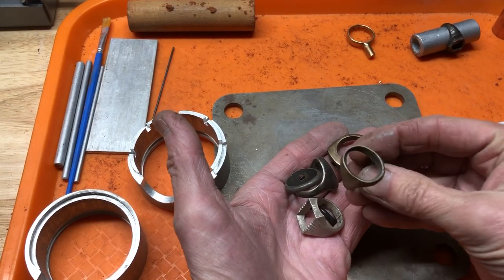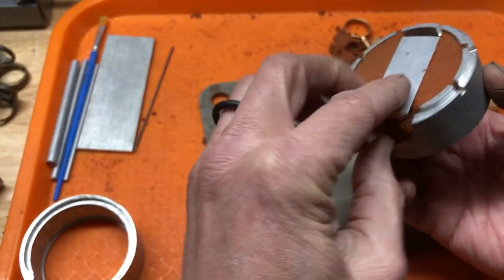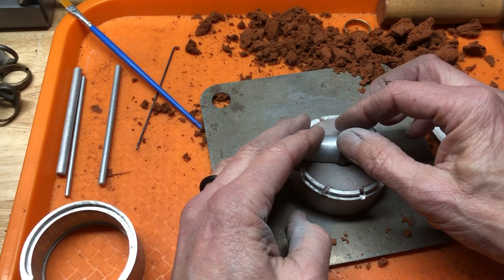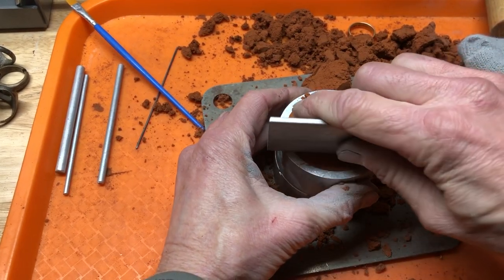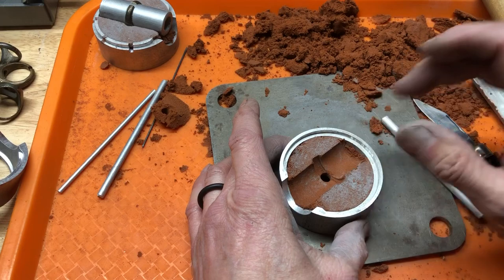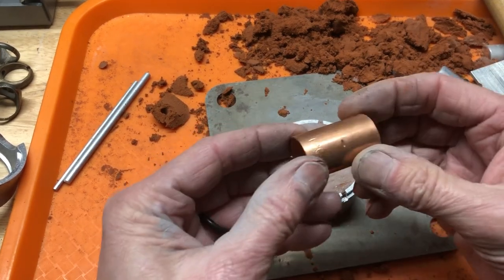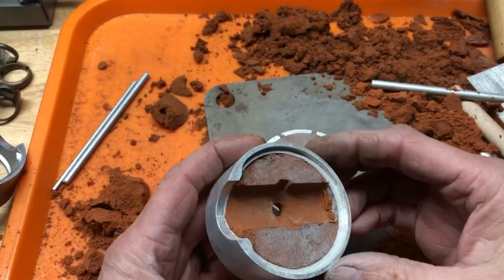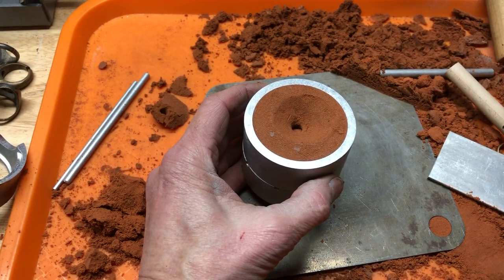Sand Casting - Vacuum Assist - Video One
In this video I setup the flask using a method I learned from a system I bought from the late 1800’s and then added vacuum assist so it would work with high mesh clay.